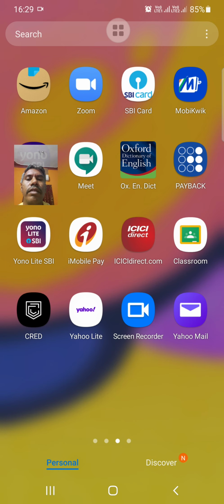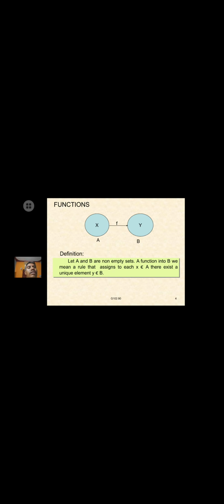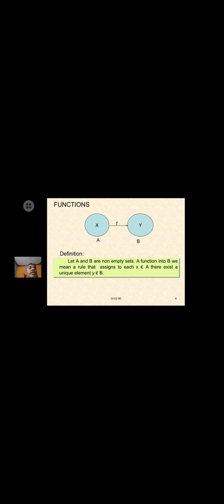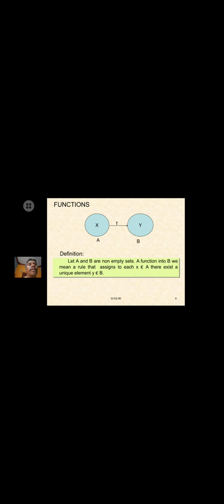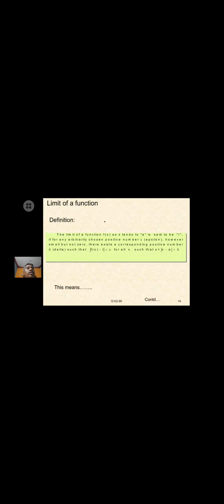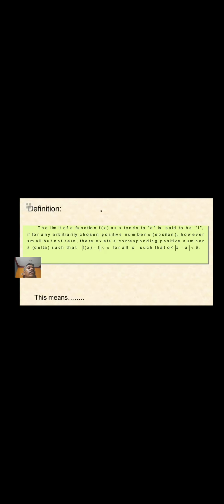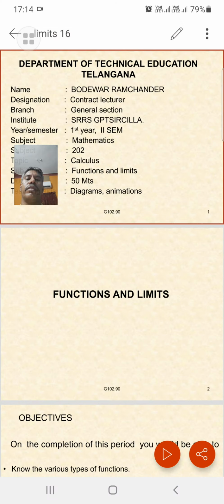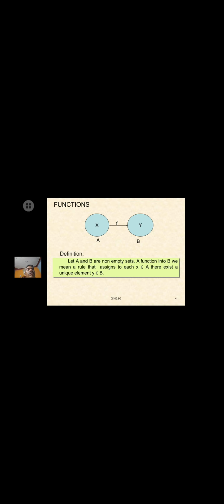Ramchander Maths limits 16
Maths 202 limits 16